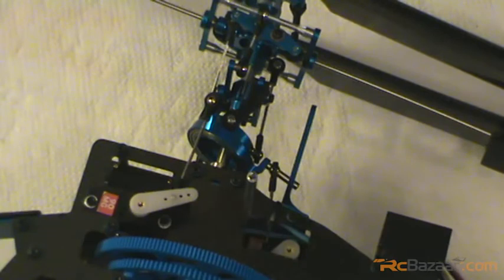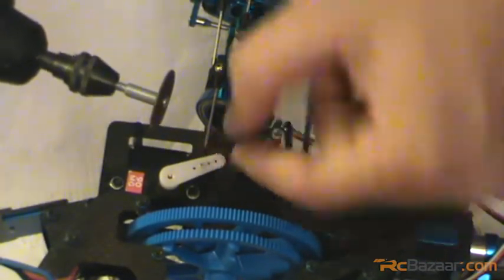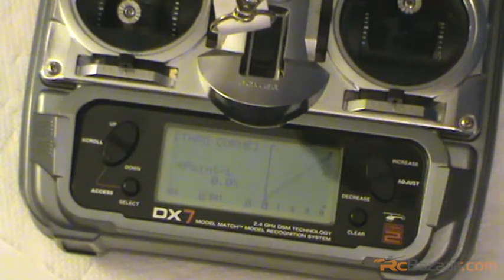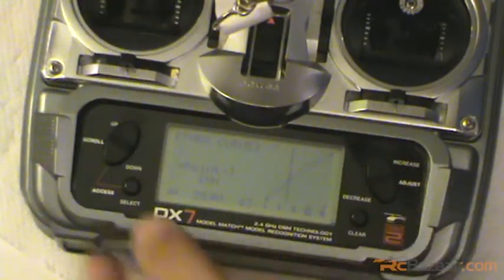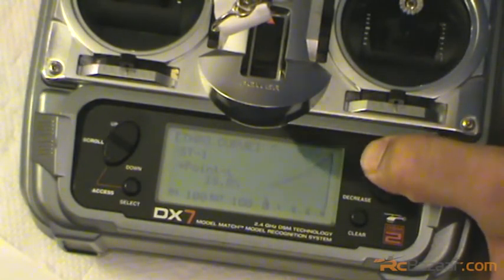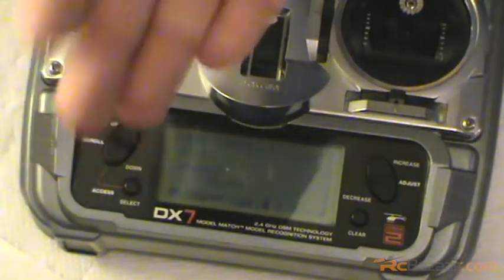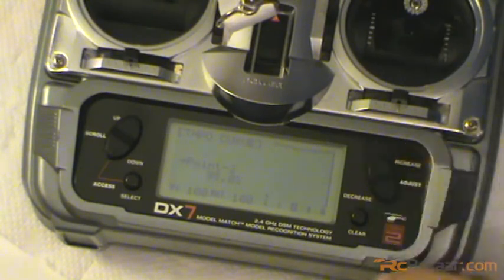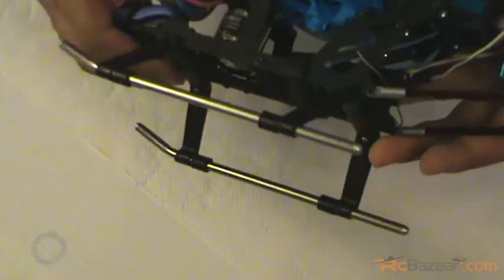34: Hiller 450V2 - Throttle curve settings